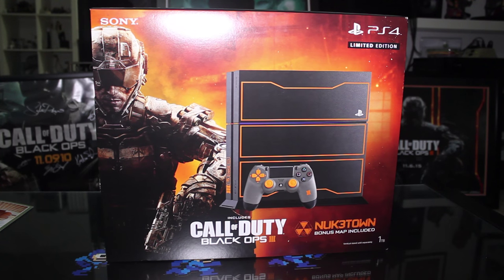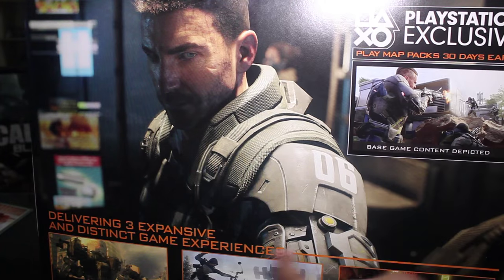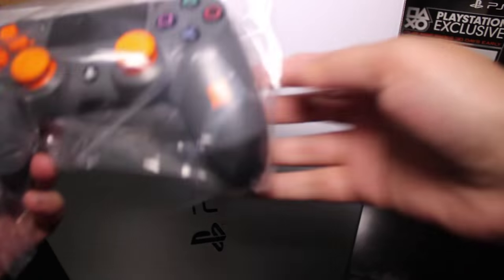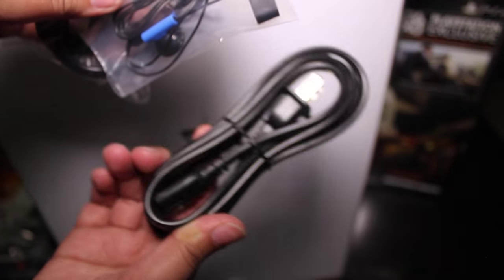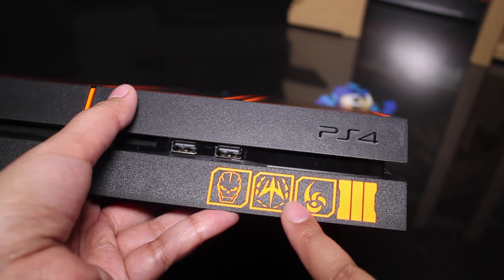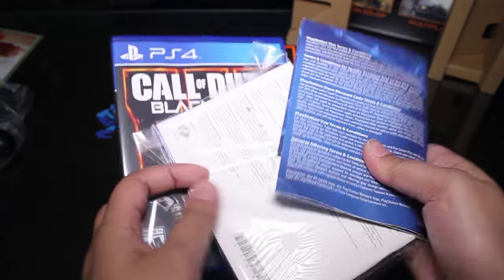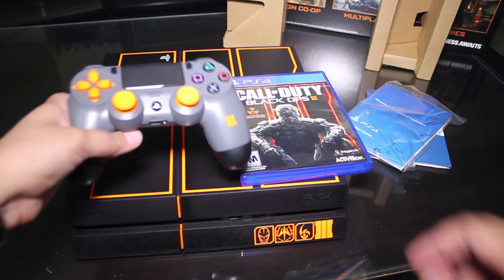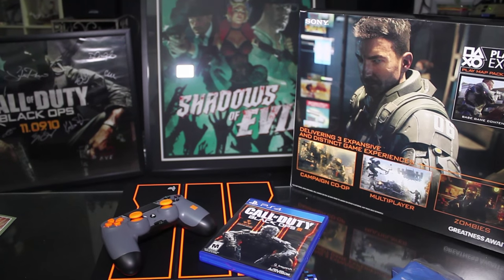Unboxing the Black Ops 3 Limited Edition PS4 Console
Curious about the special PS4 released for Call of Duty: Black Ops 3? Check it out here!